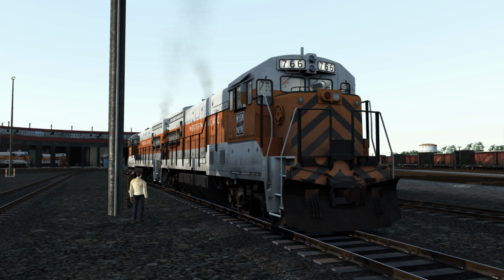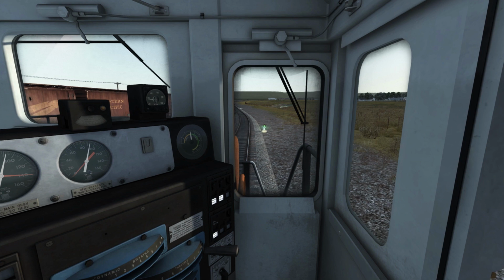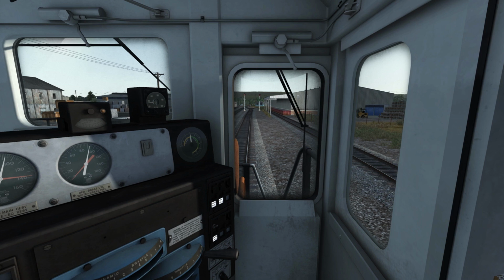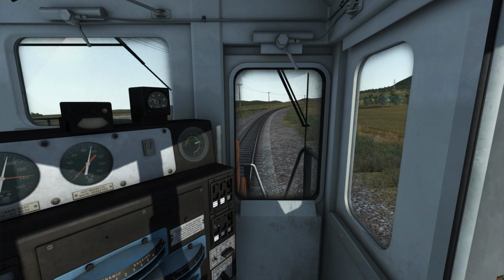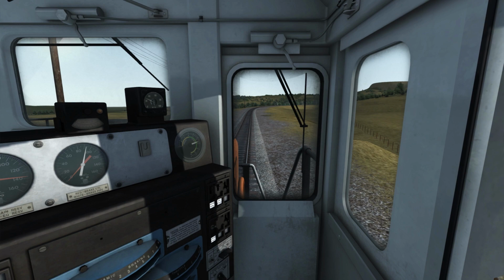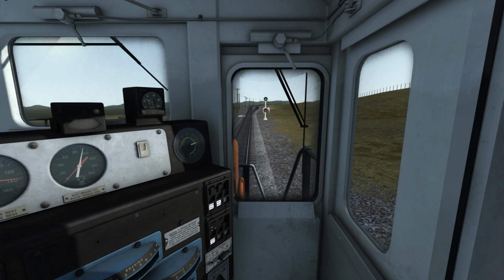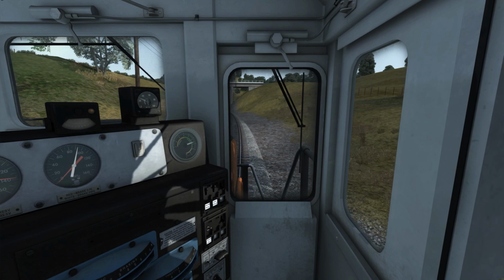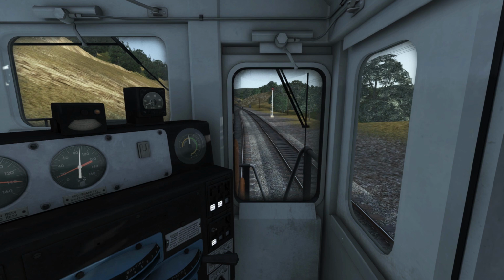Train Simulator 2016 - Route Learning USA: Feather River Canyon - Oroville to James (U30B)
In this next route learning video we drive the first of a three part scenario on the new Feather River Canyon route. This part sees us taking a freight run from Oroville Yard to the passing loop at James in a GE U30B locomotive.